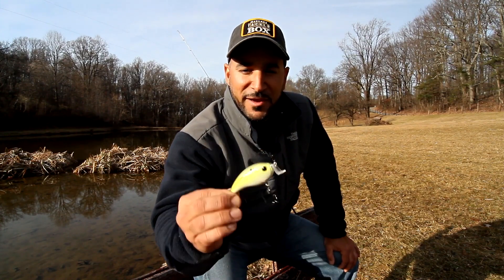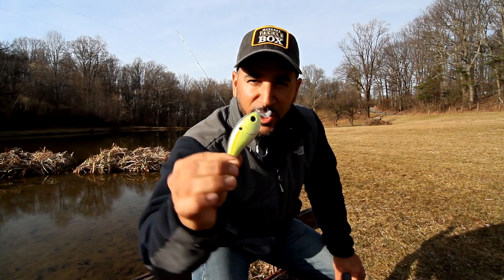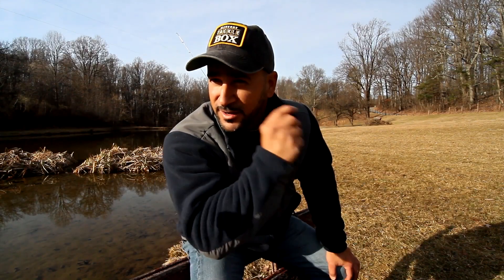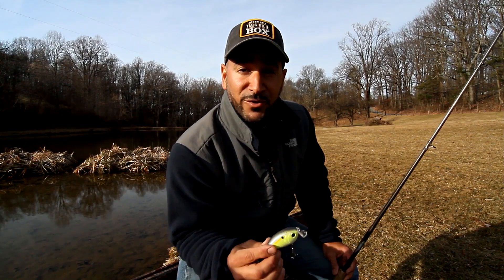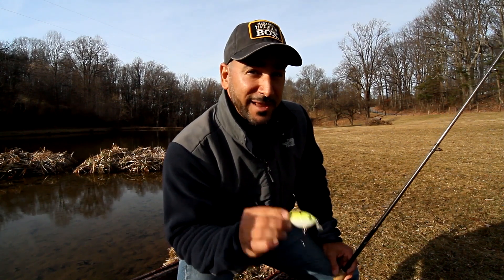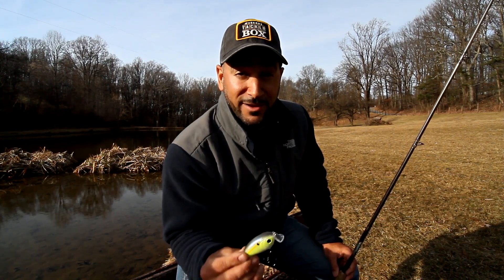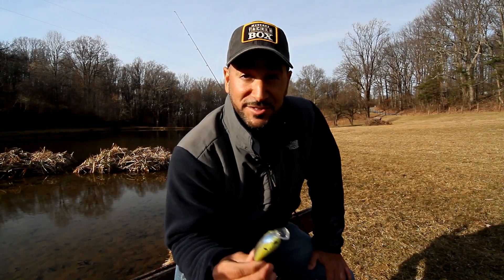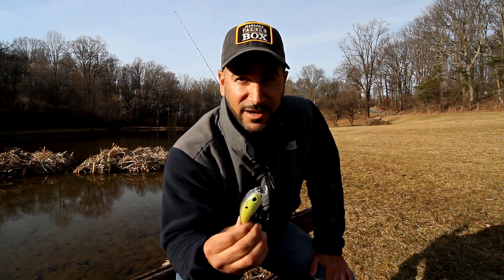How To Fish The 6th Sense Swank Crank 77X!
The 6th Sense Swank Crank from Cornell Badra, one of the best anglers on the scene! This bait is one of the best shallow diving baits with a UNIQUE L-Shaped bill that will swim horizontal. This pairs perfectly with the noisy chamber to get looks from any predator.

Instagram.com/MysteryTackleBox
Facebook.com/MysteryTackleBox
Twitter.com/MysteryTackleBX